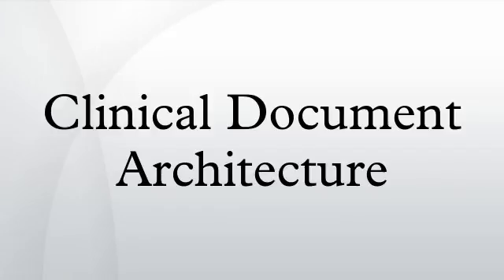Clinical Document Architecture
The HL7 Clinical Document Architecture is an XML-based markup standard intended to specify the encoding, structure and semantics of clinical documents for exchange. CDA is an ANSI-certified standard from Health Level Seven International. Release 1.0 was published in November, 2000 and Release 2.0 was published with the HL7 2005 Normative Edition.
CDA specifies the syntax and supplies a framework for specifying the full semantics of a clinical document. It defines a clinical document as having the following six characteristics: